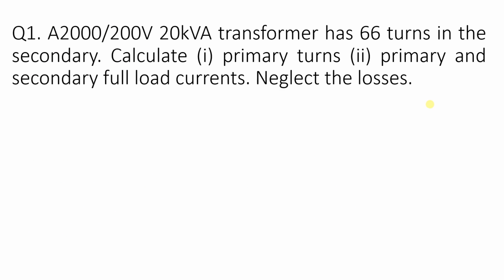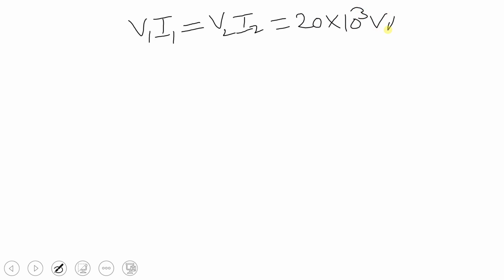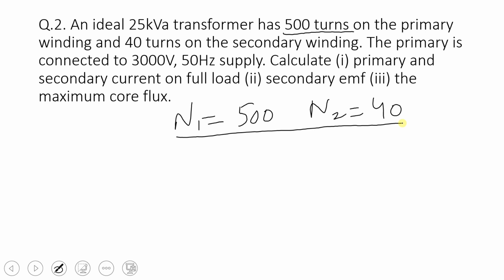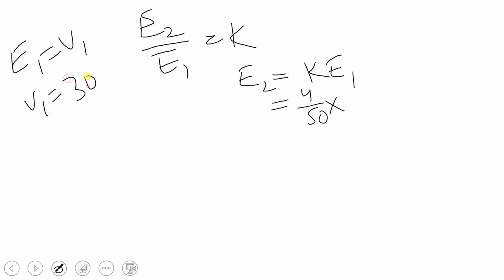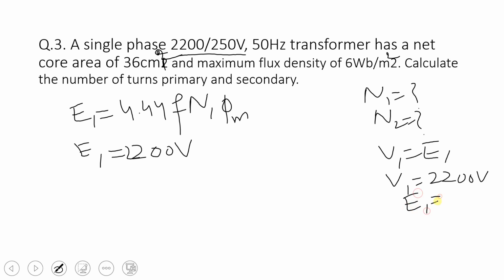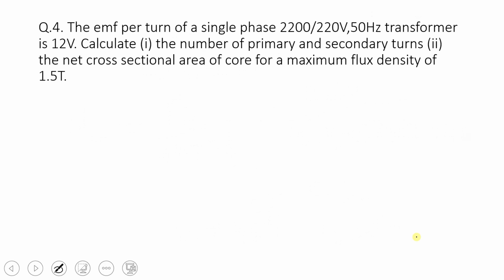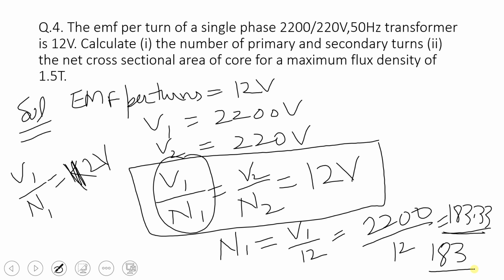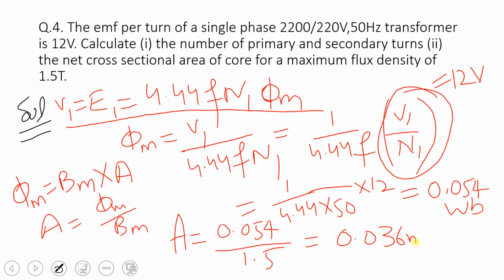Lecture 35 BEE(Numerical based on EMF Equations of a Transformer)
This video lecture discusses Numerical based on EMF Equations of a transformer.